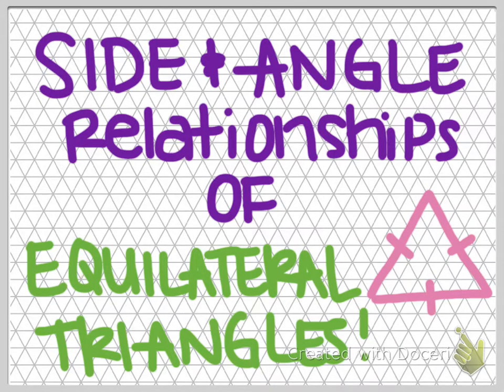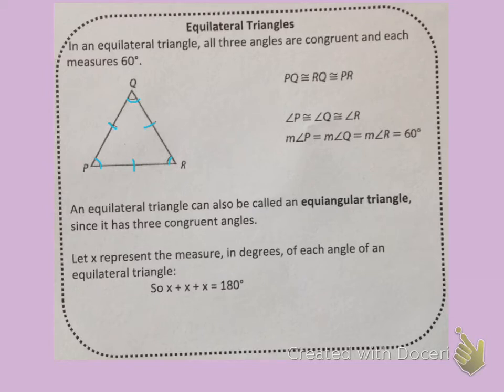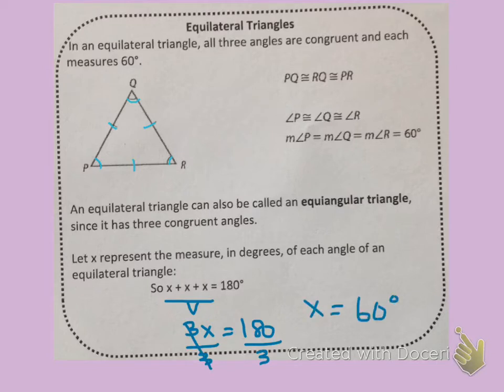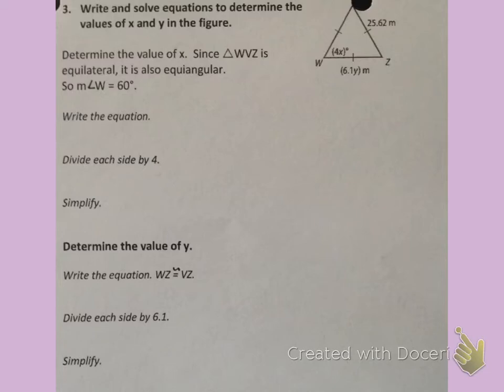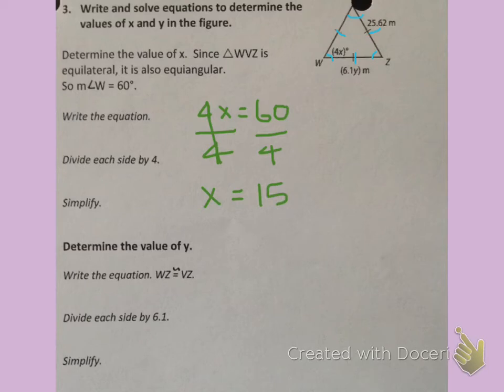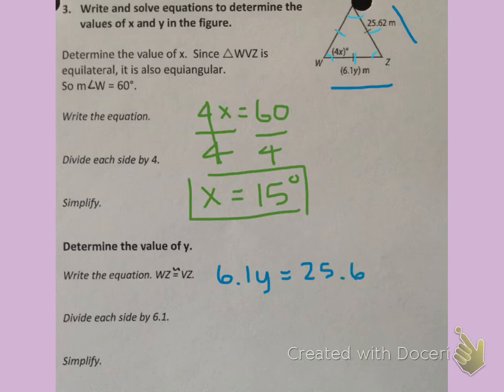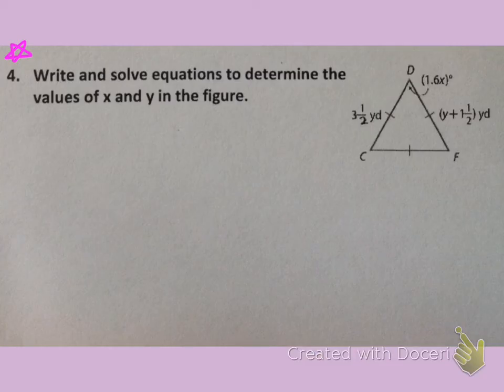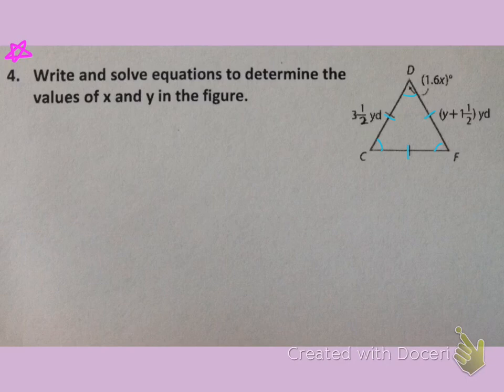Side and Angle Relationships of Equilateral Triangles